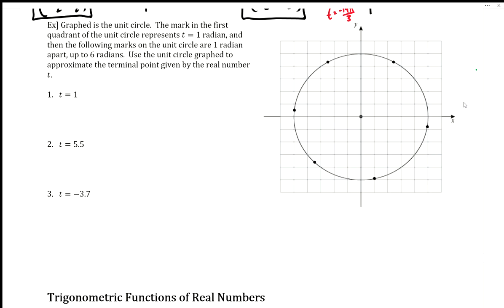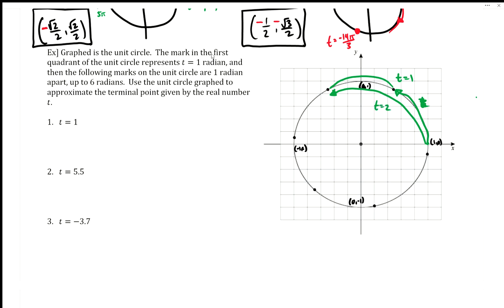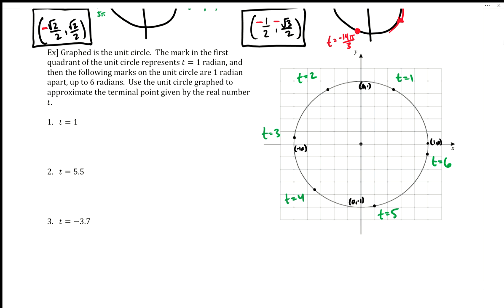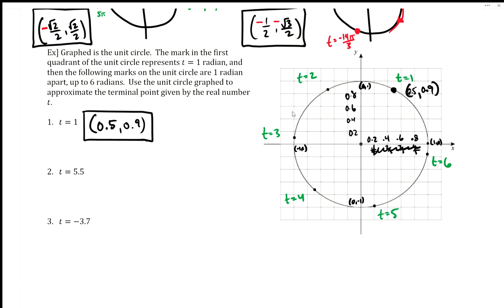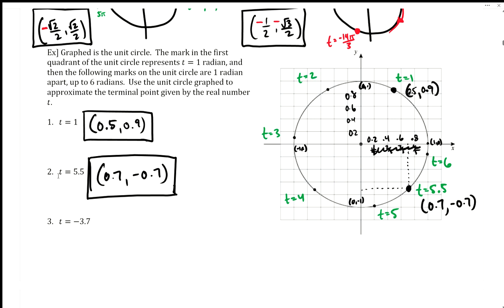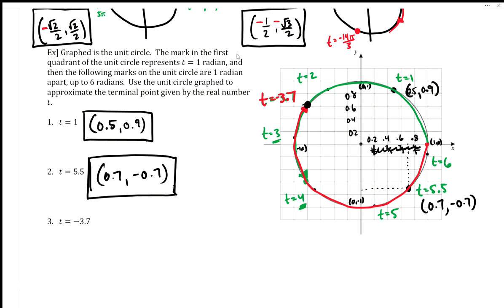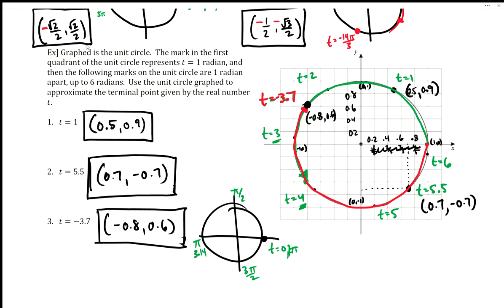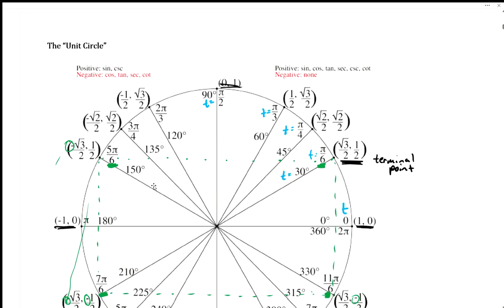The Unit Circle 5 Approximating Terminal Points using a Graph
In this video, we approximate terminal points using a graph.